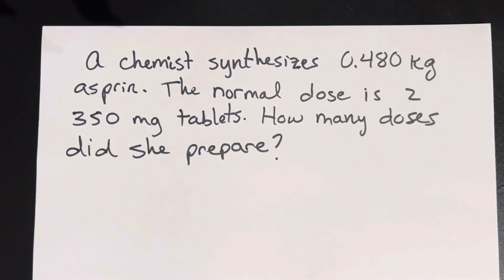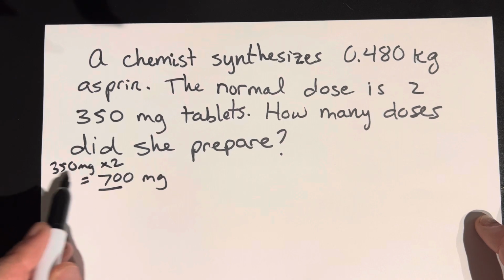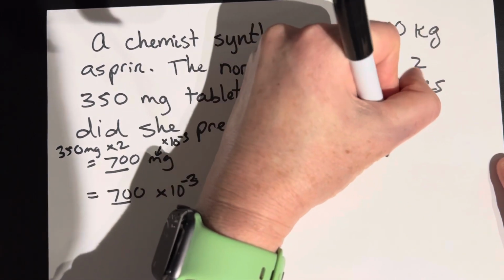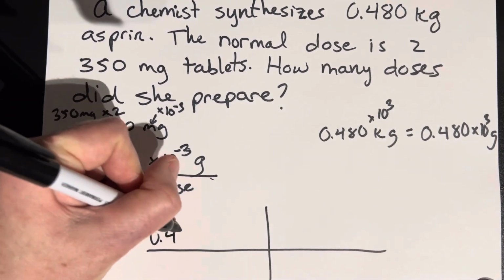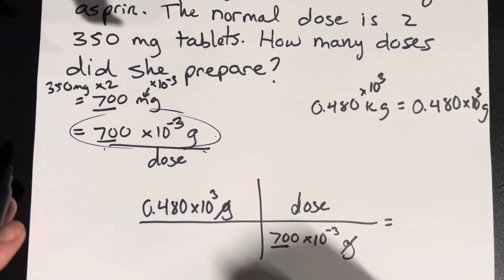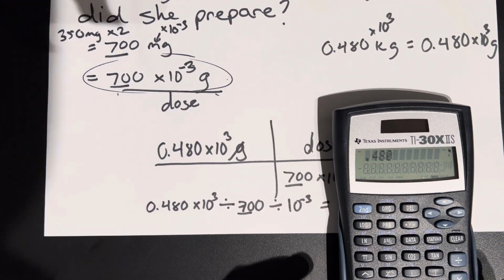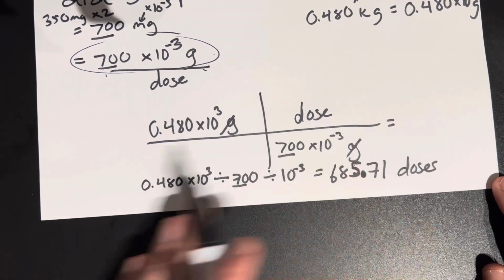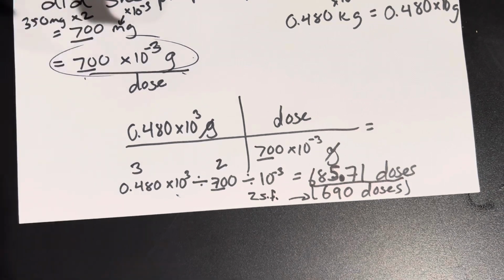CHEM 1405 HW 1 help: how many aspirin doses